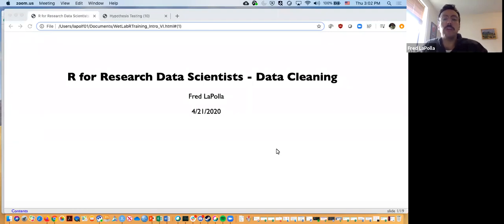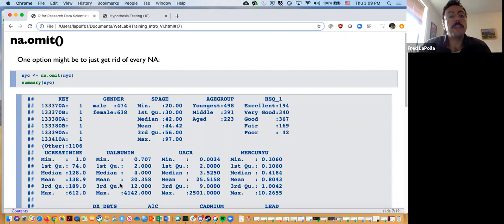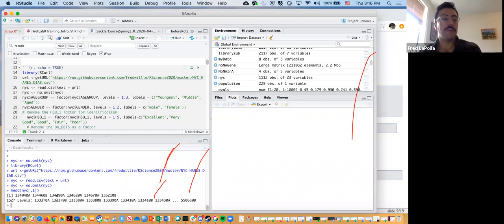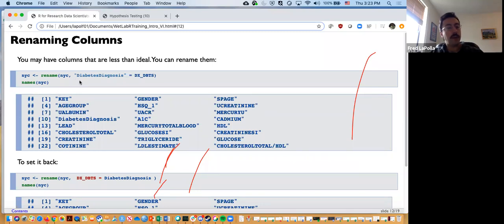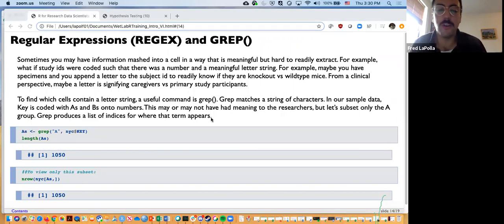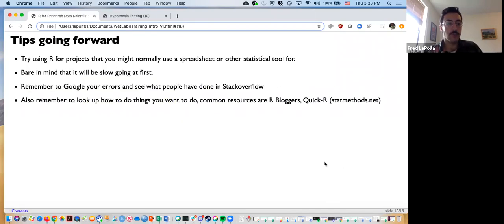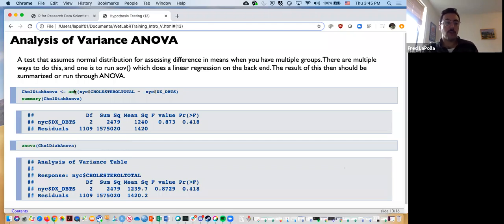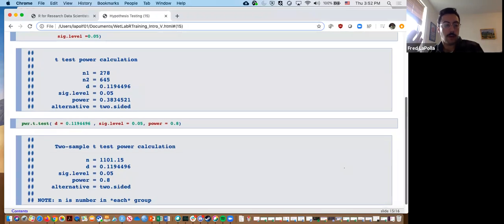7. Introduction to R: Data Cleaning and Dealing with Missing Data - Fred LaPolla, NYU HSL